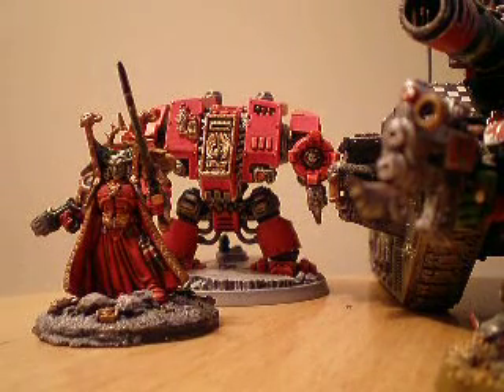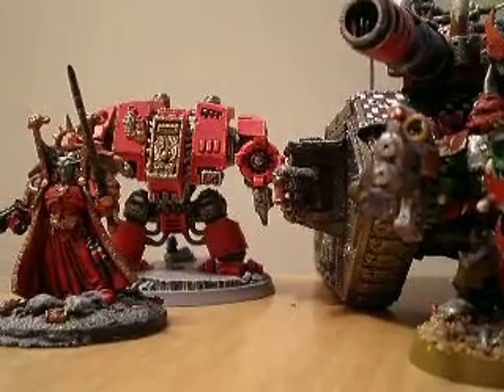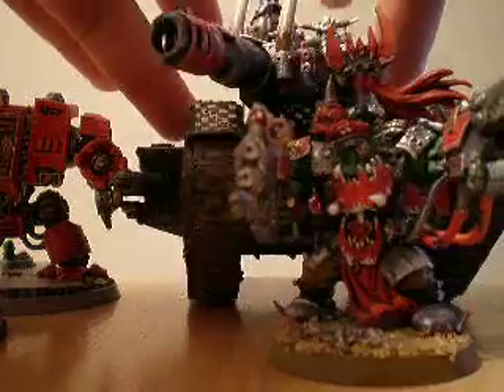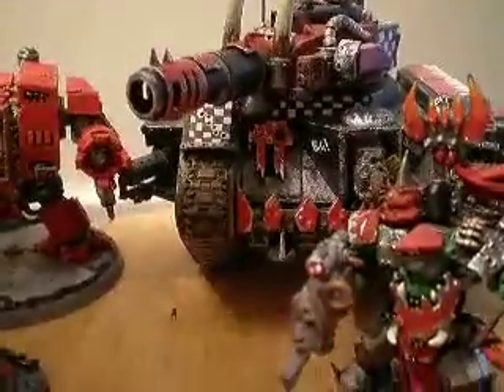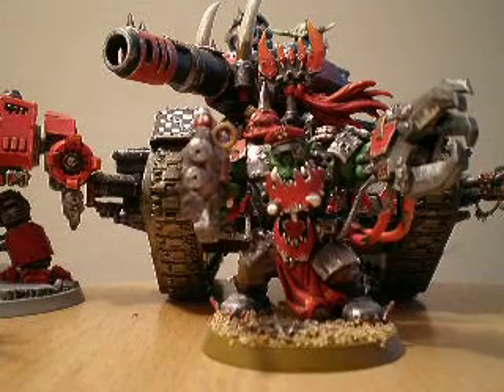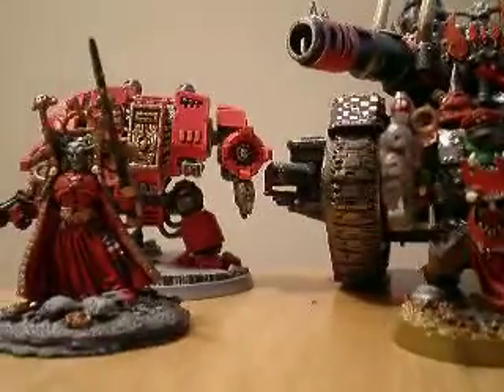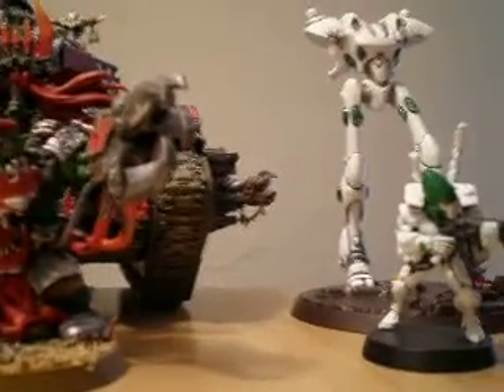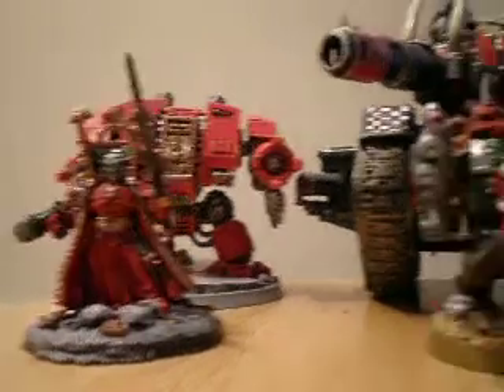The Best Warhammer 40K Army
What is the best warhammer 40k army? Well I have the answer...there really isn't one!